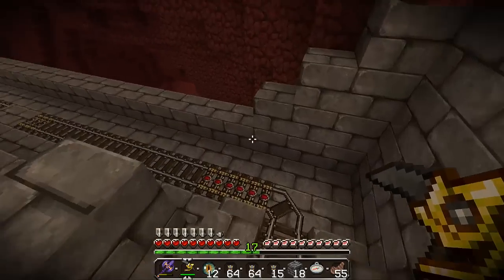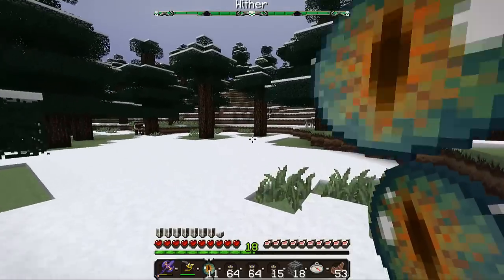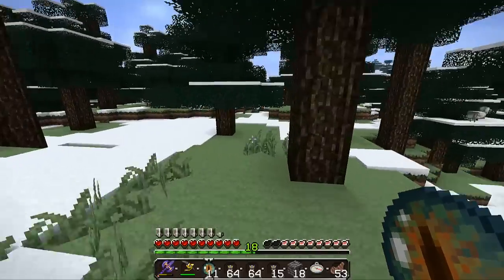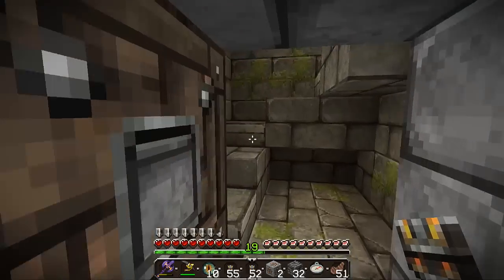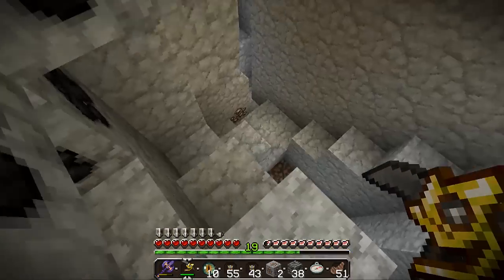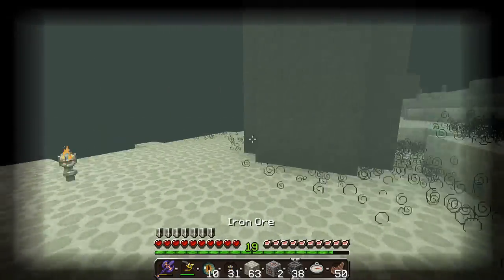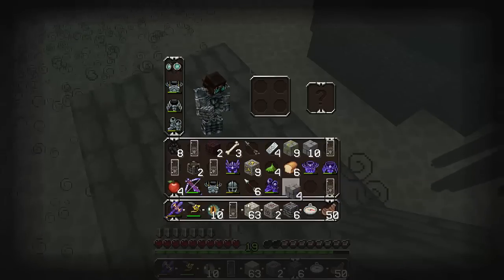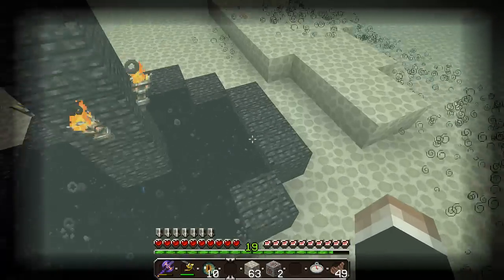Better Than Icy Episode 30: "Onward! To Readventure!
A brand new Let's Play exploring the confusing world of Better Than Wolves!